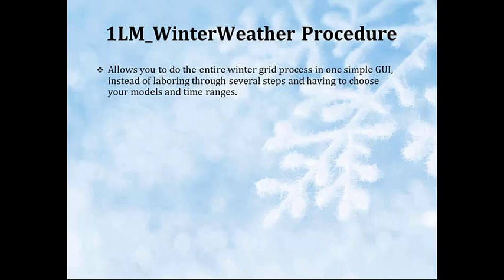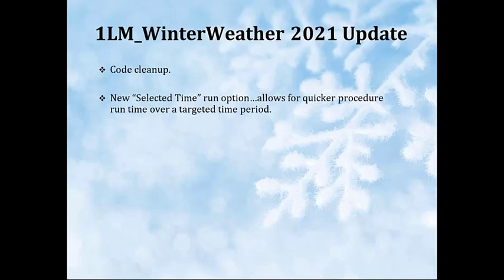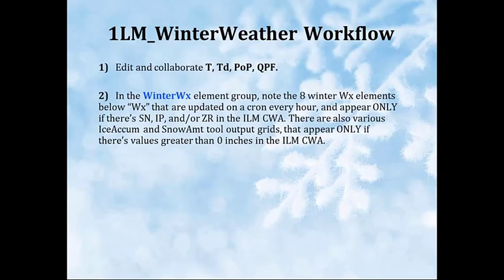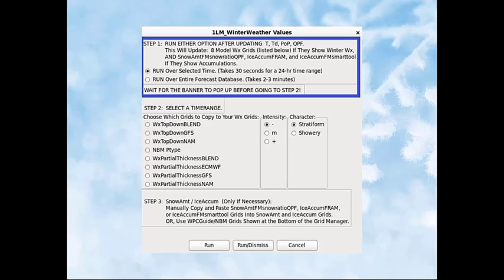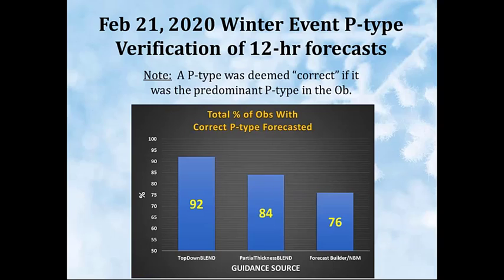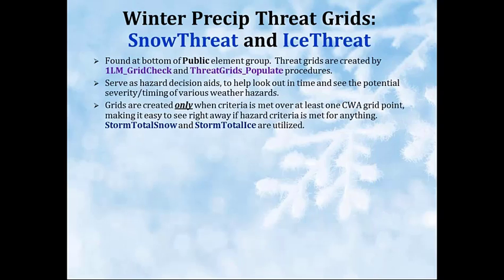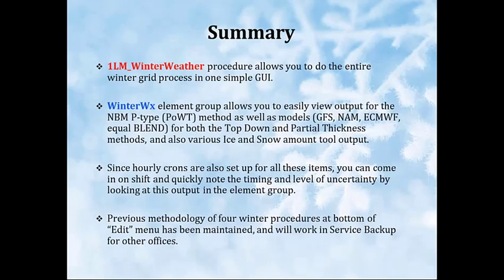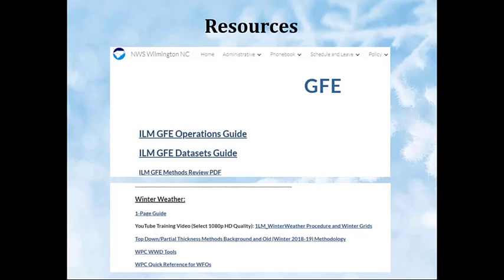ILM GFE Winter Review